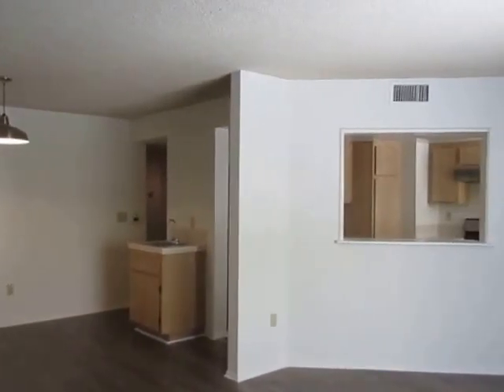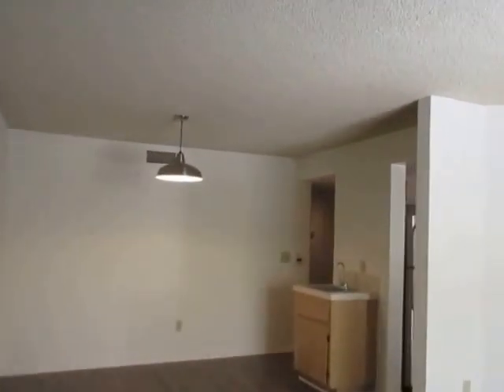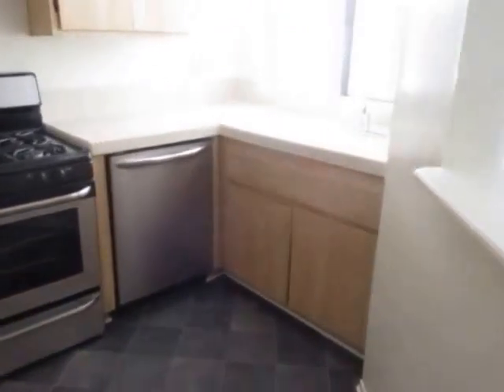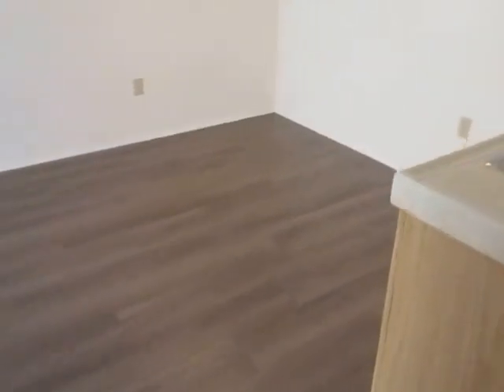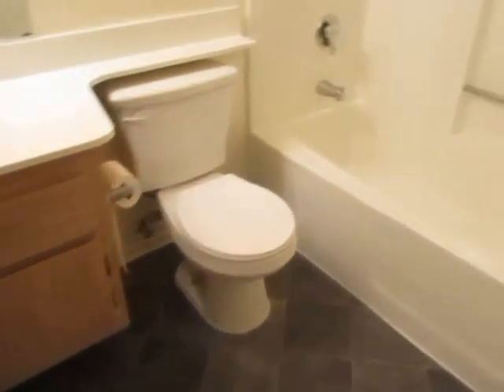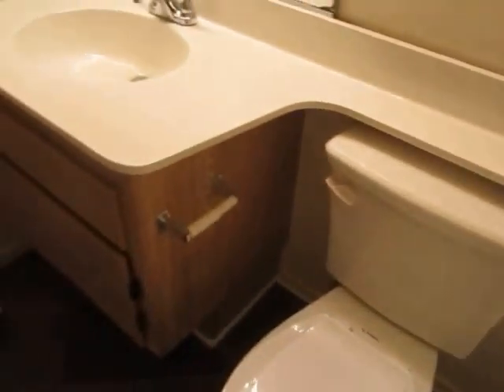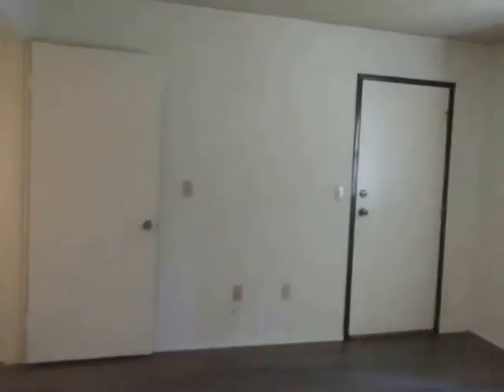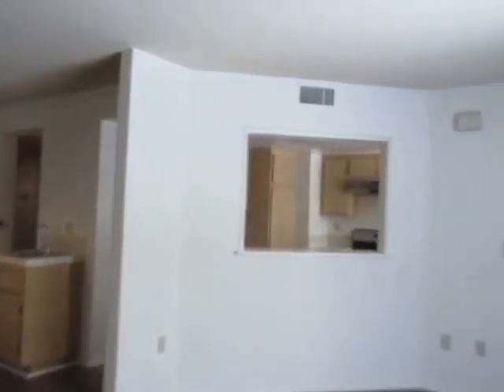PL6133 - Newly Remodeled 2 Bed + 2 Bath Apartment for Rent! (Los Angeles, CA)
Pacific Listings is proud to present this newly remodeled apartment for rent in Los Angeles. This property features controlled access, laundry on-site, hardwood floor, central A/C, stainless steel appliances, master bedroom, private balcony & reserved parking!